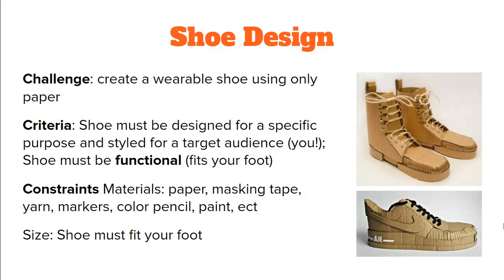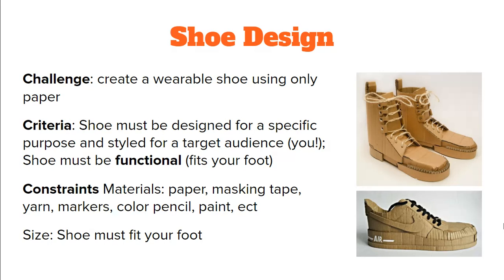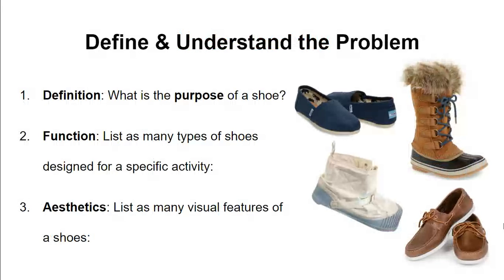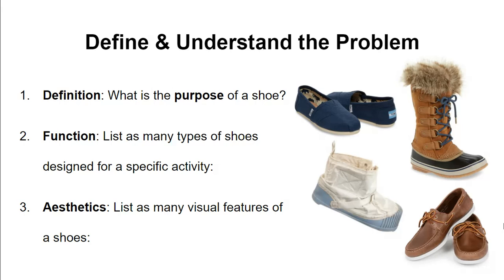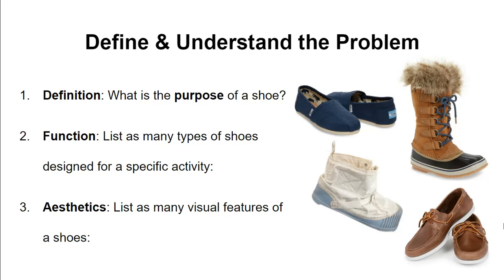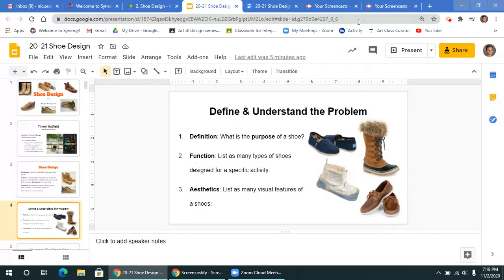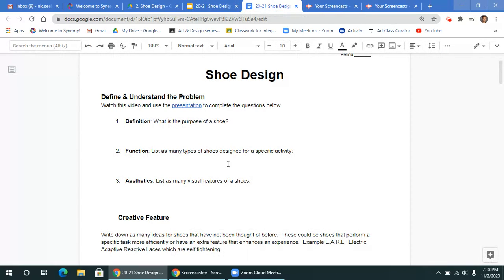Untitled: Nov 2, 2020 7:18 PM